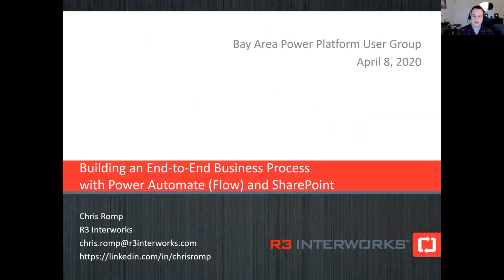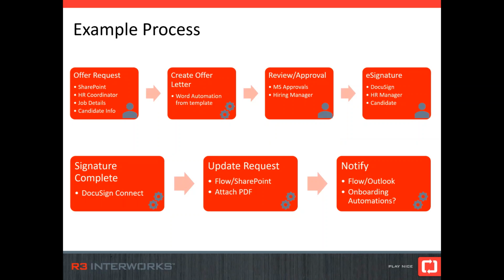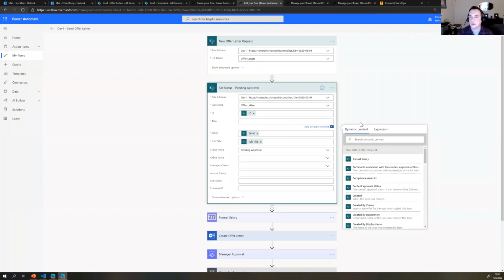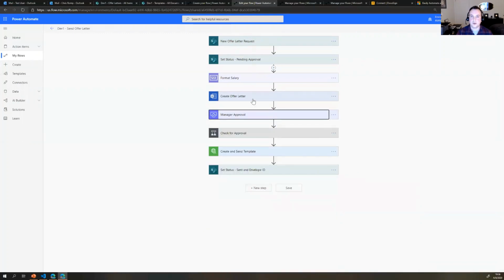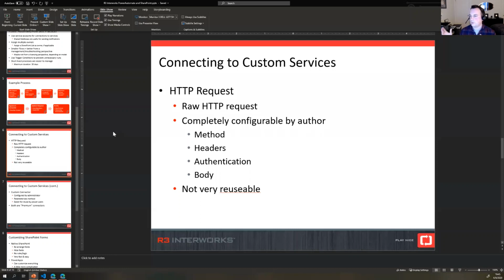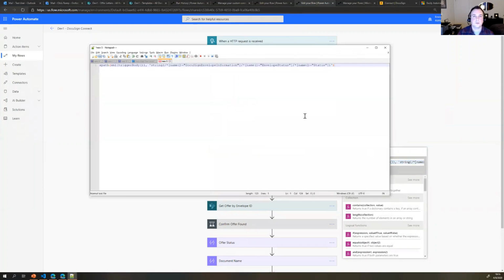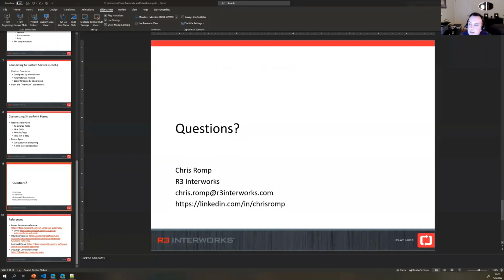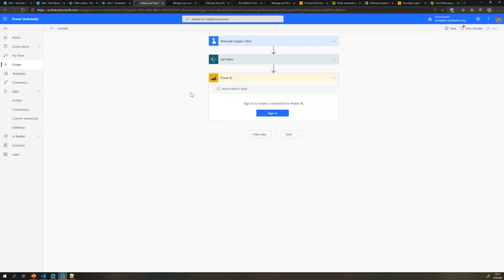Power Automate and SharePoint with Chris Romp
Learn how you can use Power Automate to automate business processes without writing code. Chris Romp will take you through an example of sending offer letters to candidates, automatically routing them for approval with Microsoft Power Automate (formerly known as Microsoft Flow), and connecting Power Automate to Office 365 services (Outlook, SharePoint) as well as external services (DocuSign, custom connectors).

He'll also demonstrate forms customization using Microsoft PowerApps.

You'll learn:

• How Power Automate automates business processes
• How to connect Power Automate to Office 365 services
• About approvals in Power Automate flows
• How to connect Power Automate to external or custom services
• Best practices for managing Flows in a shared environment
• Customizing SharePoint forms with PowerApps

Chris Romp is the founder and a Principal Consultant at R3 Interworks, a San Francisco-based Microsoft consultancy.